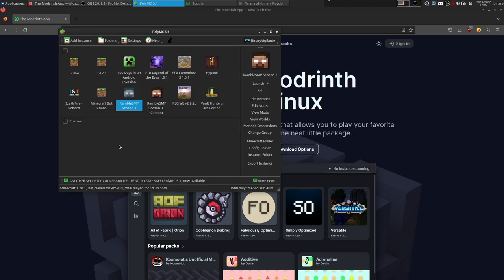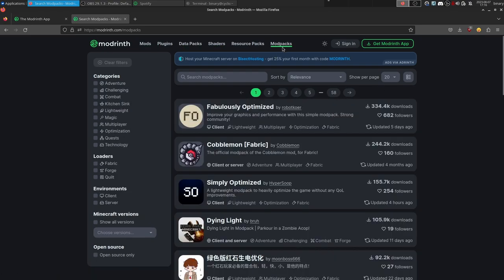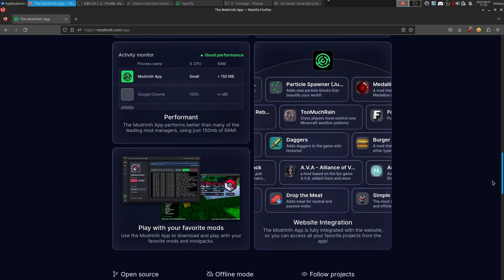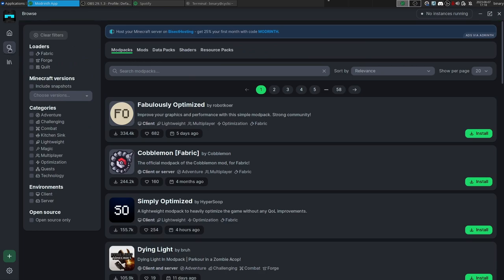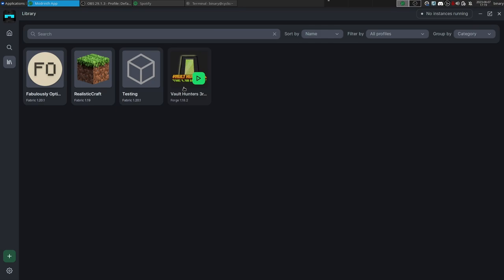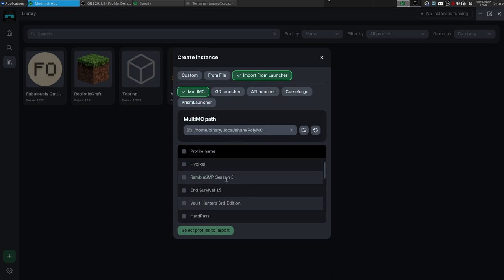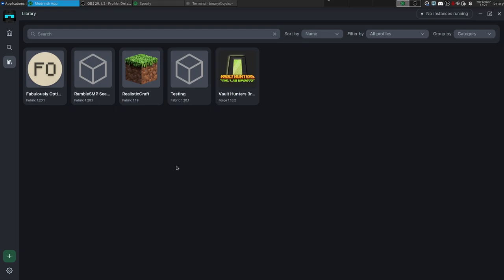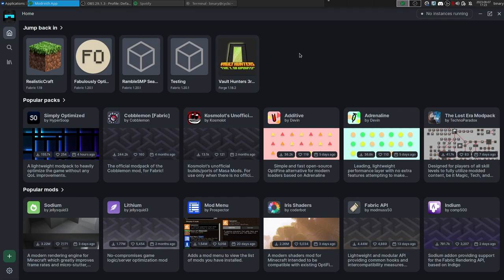Modrinth Launcher will DOOM the CurseForge Launcher!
Modrinth just released their very own custom-made launcher fully integrated to their website so you can download and play modpacks through it! You can also make your own modpacks with ease!

The Modrinth app is in open beta so they are squashing bugs ;) Overall I'm very impressed with the features and looking very much forward to what Modrinth will add next!